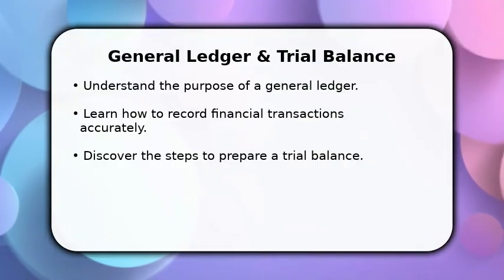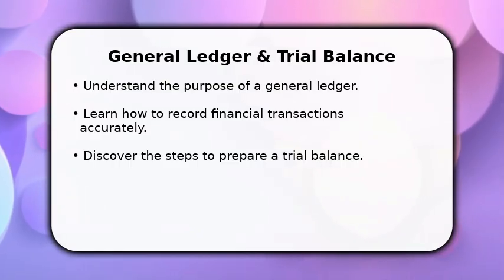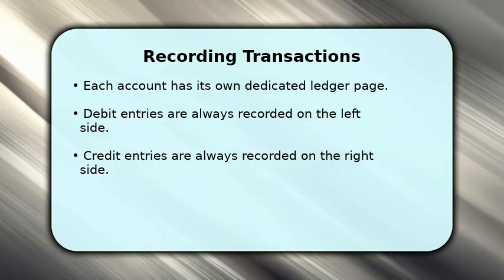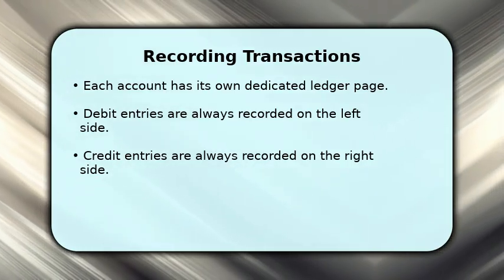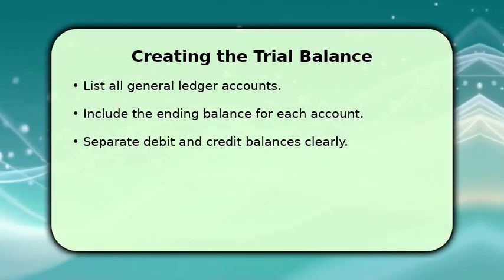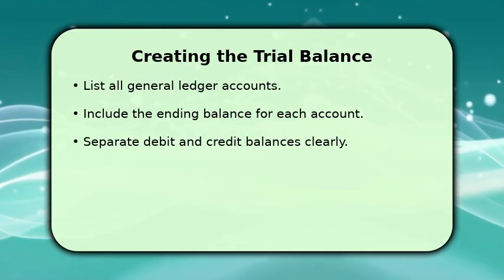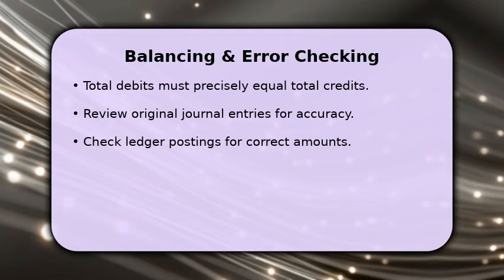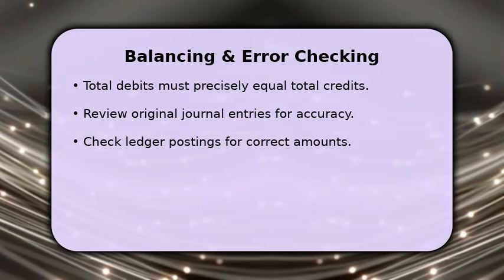How To Make General Ledger And Trial Balance (Easy Method)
▸ (x) In this video, we will cover the step-by-step process of creating a general ledger and trial balance. These financial statements are essential for any business to track its income and expenses accurately. We will break down each component of these statements and provide examples to make it easy to understand.

general ledger example, trial balance example, financial statement preparation, accounting basics, easy accounting method, small business accounting, ledger and trial balance, financial reporting, accounting for beginners